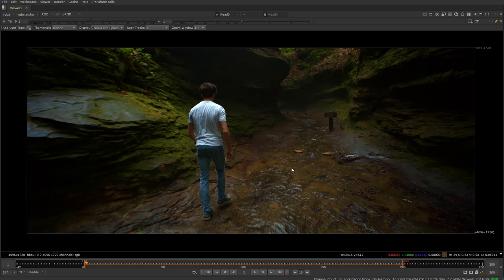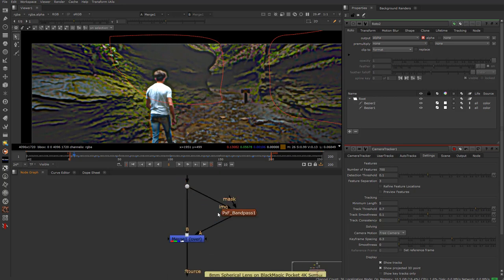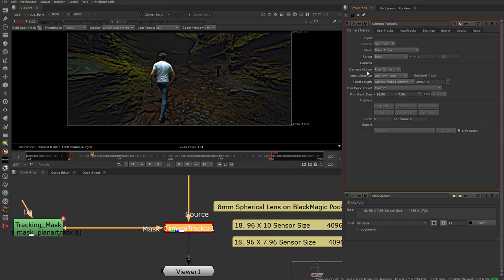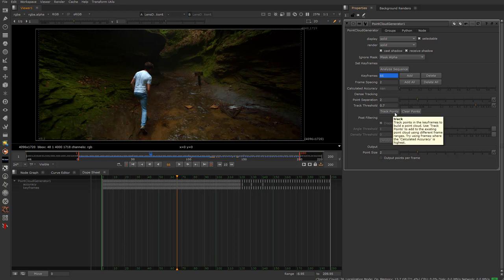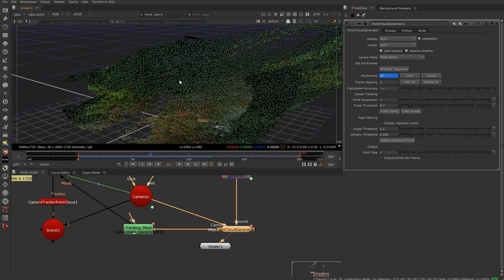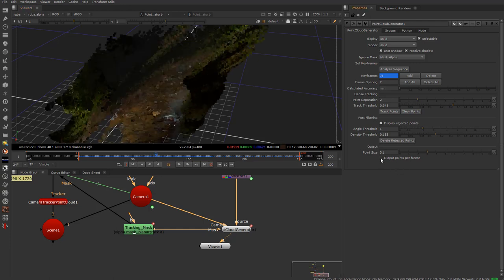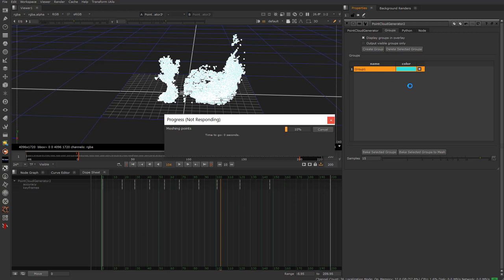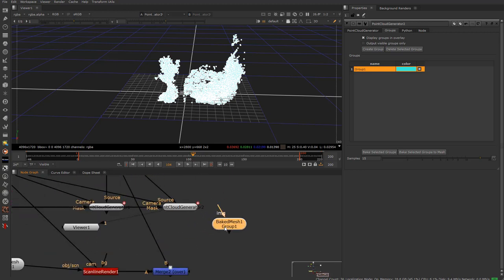Long and Boring Nuke Tutorial #3: Point Cloud Scene Build